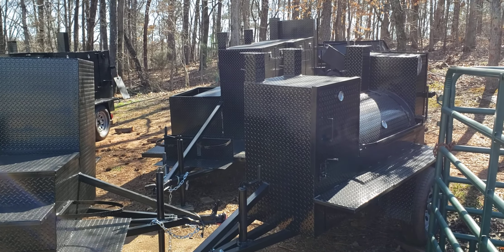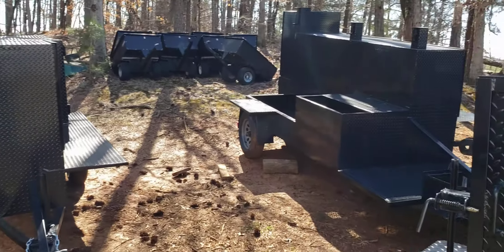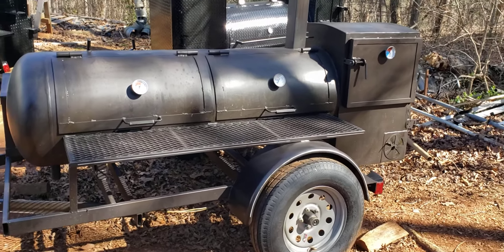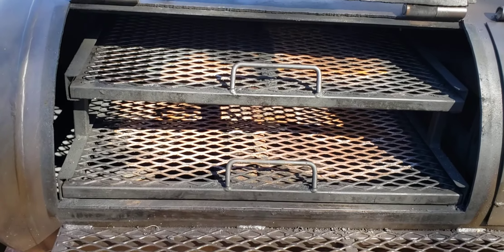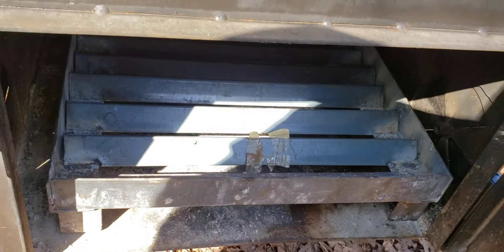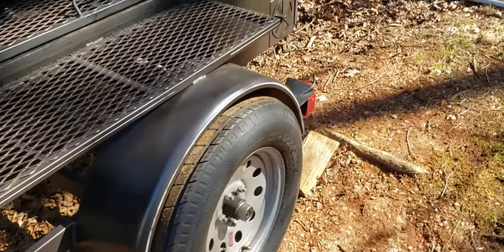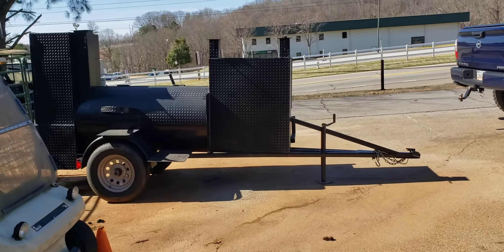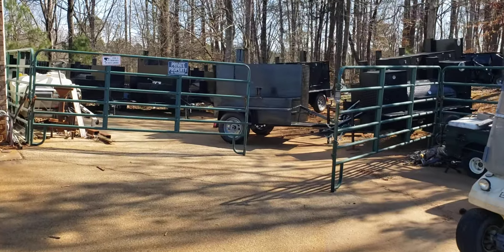Bbq Smoker Pros Trade In Program pitmasters save money bbq smoker grill trailers for sale rentals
Bbq Smoker Pros trade in program
we have one in stock
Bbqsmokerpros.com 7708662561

We Design and Build Award Winning BBQ Smoker Grill Trailers for Sale Rentals

call for availability - whats in stock

delivery available - We have haulers
or check out UShip.com

text us your email for videos pictures price list and trade ins

check us out on Ebay or Google - BBQ Smoker Pros we have over 1200 reviews
BBQSmokerPros

We help Caters - Vendors and Pro Chefs - get into business and be successful
Time to make some Profit $$$$

Why spend 45K to 60K for a used food truck or over 90K for a new food truck and $$$$ for insurance and repairs
start catering and vending Today .with a Brand New Mobile Kitchen on wheels
all brand new parts - steel - axles - tires

Upgrade Rims

Chrome or Diamond Plate Grill Pipes